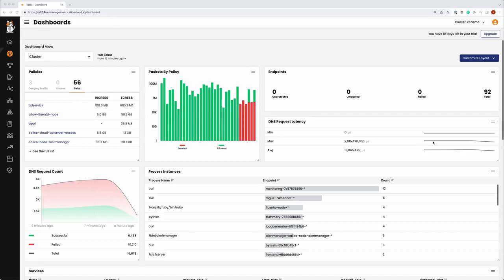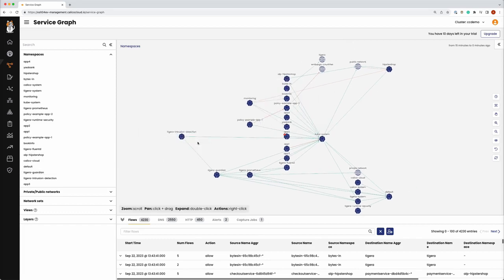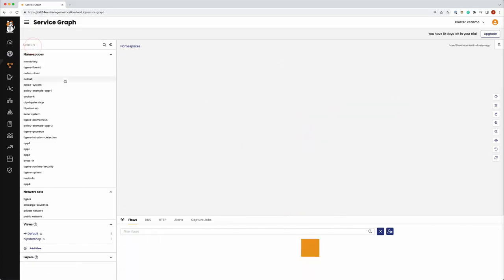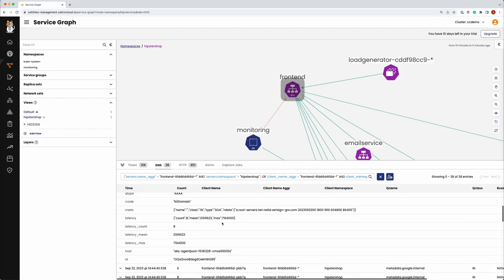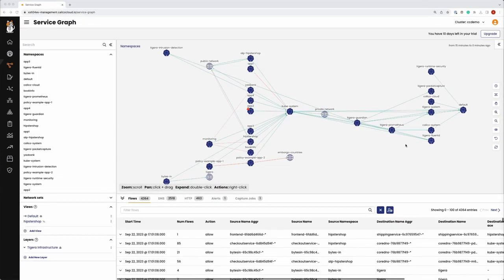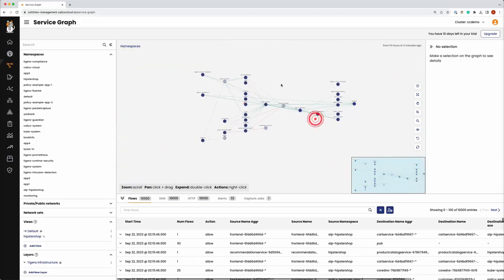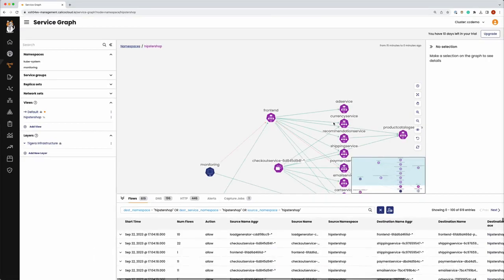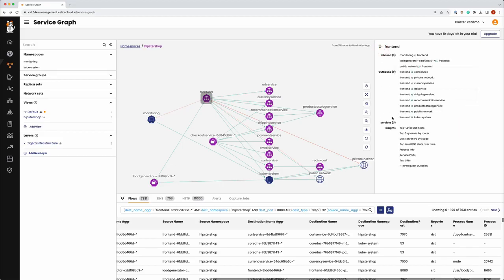🎥 Service Graph Overview 🎥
Welcome to our series! In this video, we explore the service graph feature in the Calico user interface, providing a high-level overview of its capabilities.

📺 Video: Service Graph Overview

 Overview
🔑 Key Highlights:
Navigating the Service Graph.
Understanding topographical views of network activity.
Exploring namespaces, network sets, custom views, and flow logs.
Exploring DNS logs, HTTP logs, alerts, and capture jobs.
Adjusting service graph time intervals and navigating large clusters efficiently.

📜 Chapters:
0:00 Introduction to Service Graph
0:17 Navigating to the Service Graph Default View
0:48 Namespaces and Network Sets
3:13 Custom Views and Flow Logs
4:57 DNS Logs and HTTP Logs
6:04 Alerts and Capture Jobs
6:50 Adjusting Time Intervals and Navigating Clusters with Service Graph
10:53 Detailed Flow Information and Policy Evaluation
11:46 Summary and Next Steps

🎓 What You'll Learn:
How to use the service graph in the Calico UI to visualize network activity.
Practical insights into navigating and analyzing flow logs, DNS logs, and HTTP logs.
Techniques for managing alerts, capture jobs, and customizing views for efficient monitoring.
Strategies for leveraging the service graph to enhance Kubernetes environment management.
Enhance your understanding of the Calico Service Graph and streamline your network activity analysis with this comprehensive video.